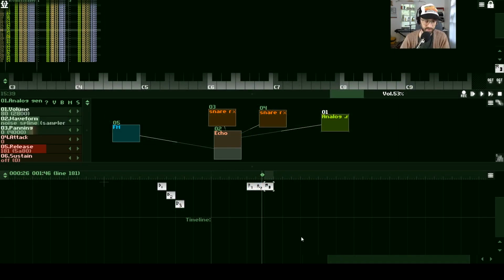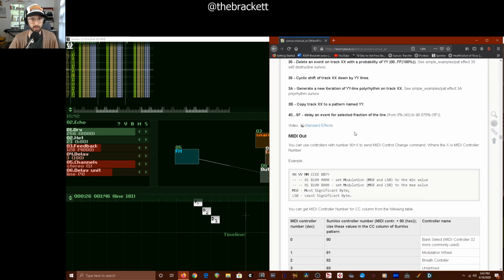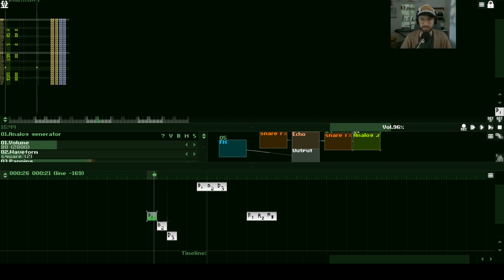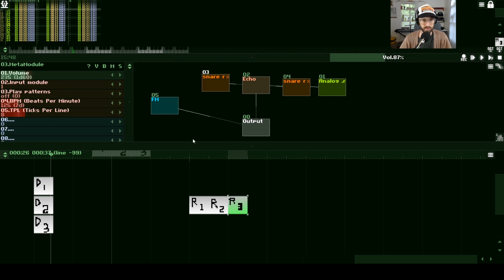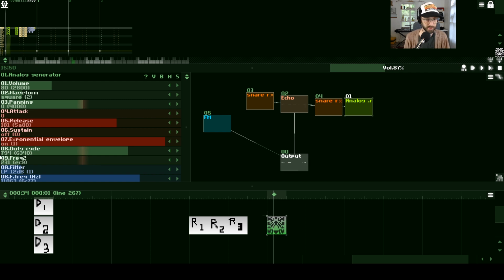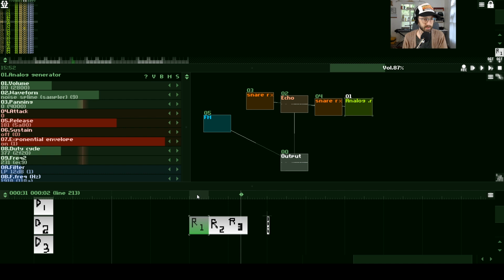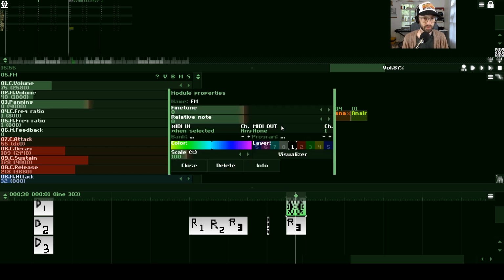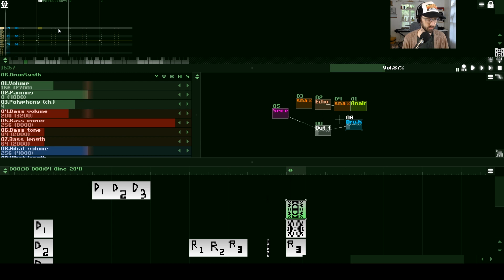Sunvox 15 minute composition - Self Destruction (effect #38)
Another adventure in sunvox live composition :)